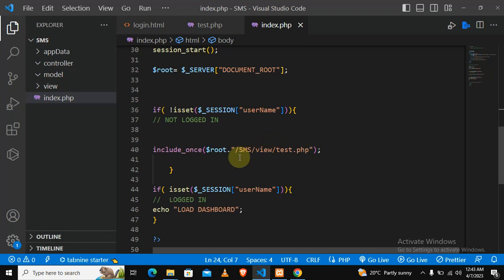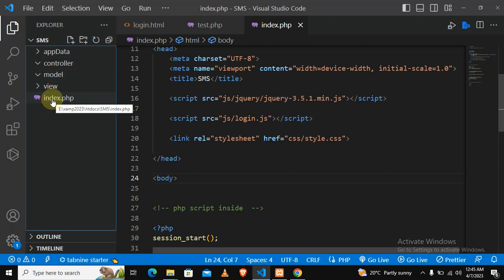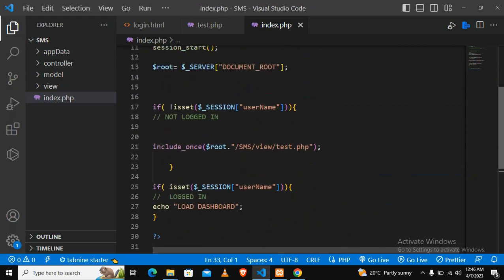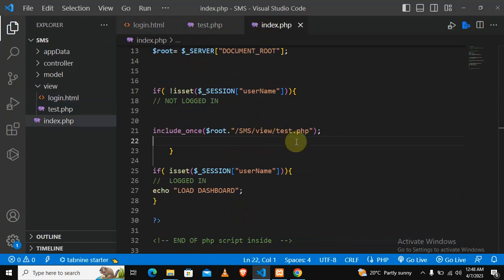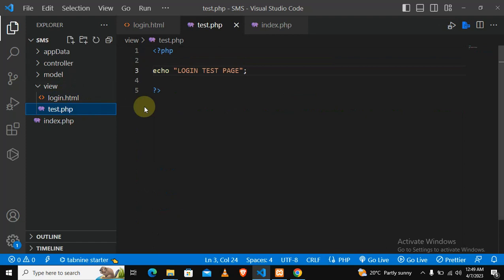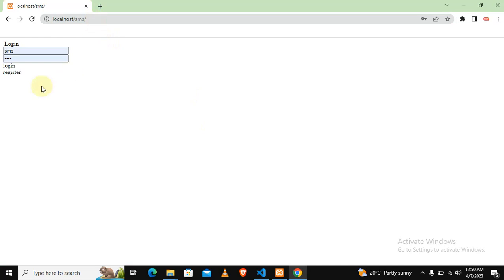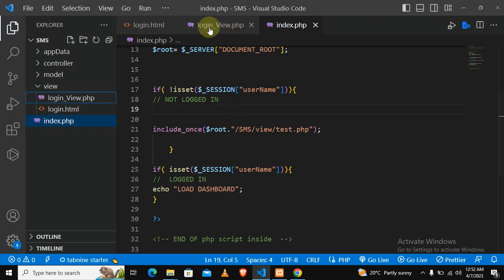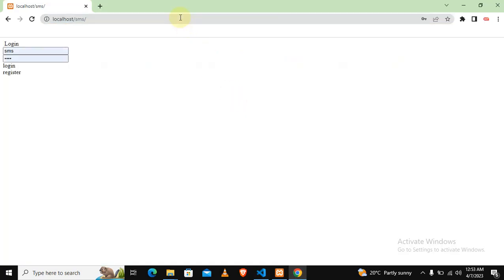PHP PROJECT - SMS - LOGIN Page South African Developer()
PHP PROJECT - SMS - Including LOGIN Page

Download the FILES and code along